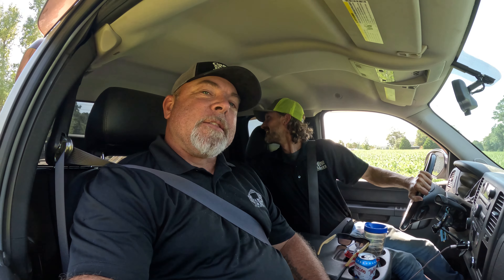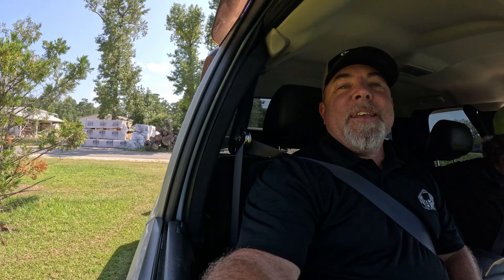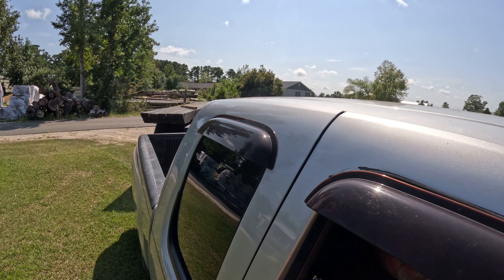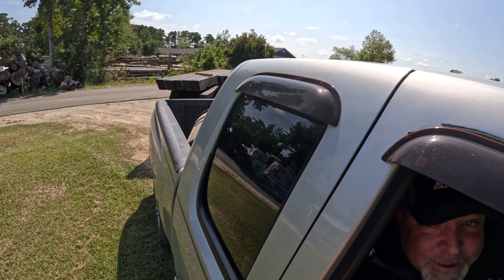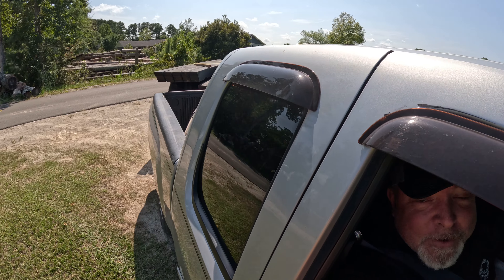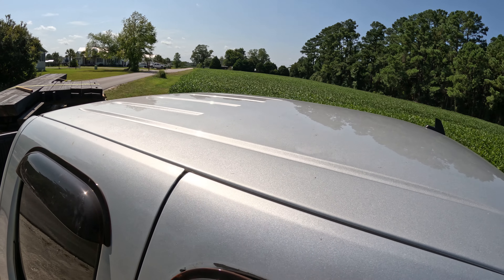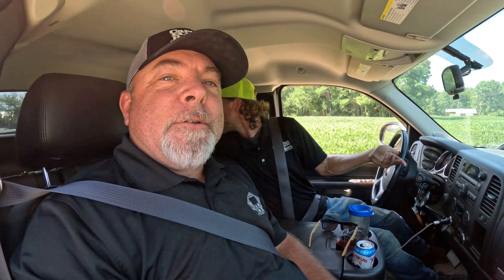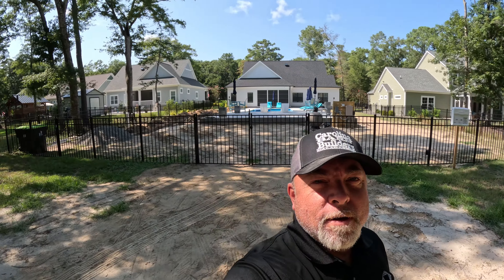Timber Frame Pavilion pt 1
If you have a pool business or deck business stop wasting opportunities to make top dollar and sand apart from the competition. Timber Frame Pavilions and outdoor kitchens add value in so many ways to your customers. From big rough cut timbers to centuries old construction techniques that last for generations to enjoy- a Timber Frame structure can make you the premier outdoor space builder in your market.

This is part 1 of three where you introduce you to Timber Frame construction. Please shoot us any questions you may have.